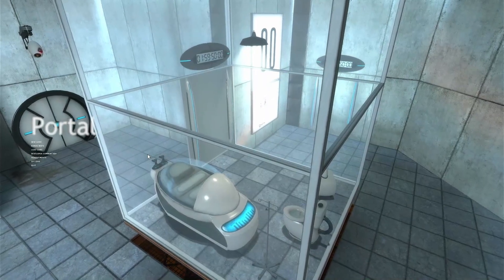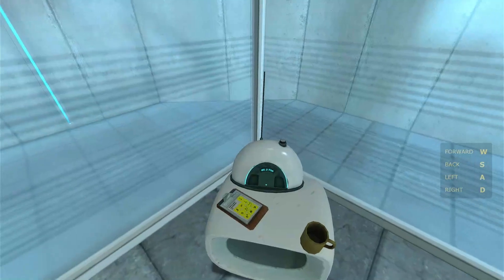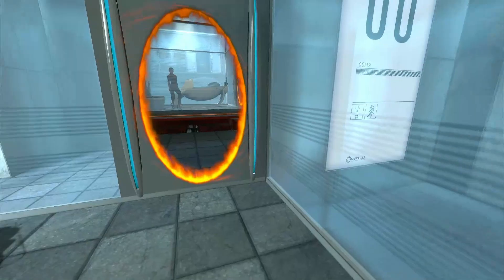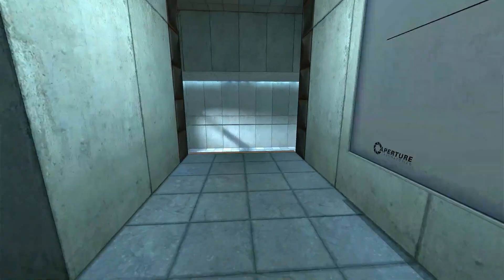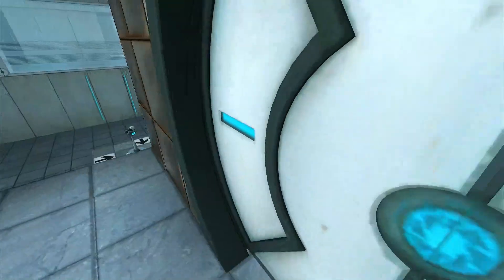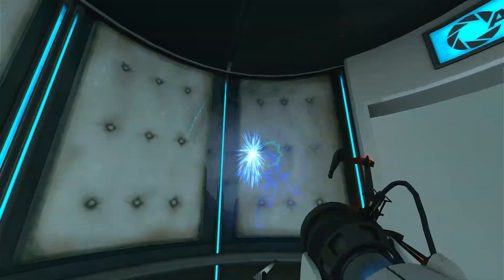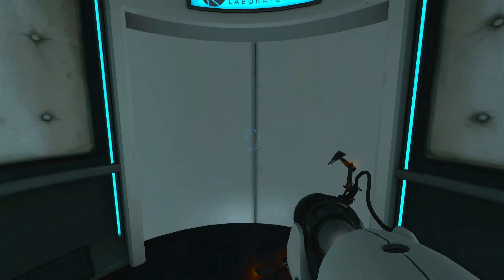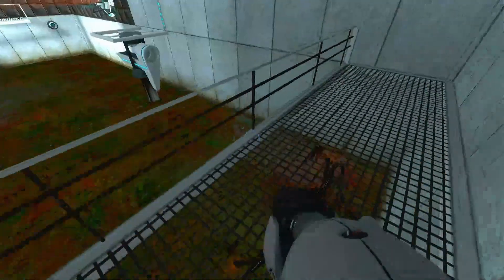Portal [Blind] - Episode 1 - Being a Test Subject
Listening to the robot giving us instructions on what to do is a thing of the past, so I passively listened and paid more attention to the photos provided.